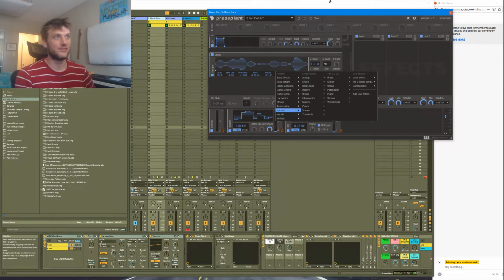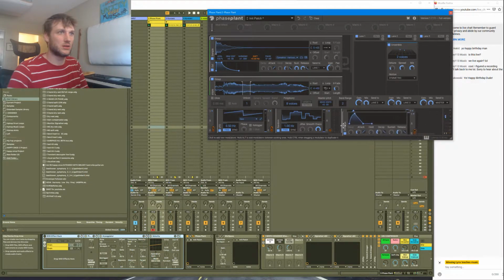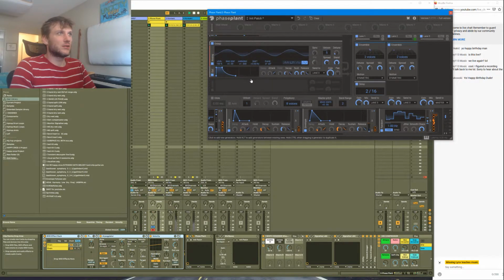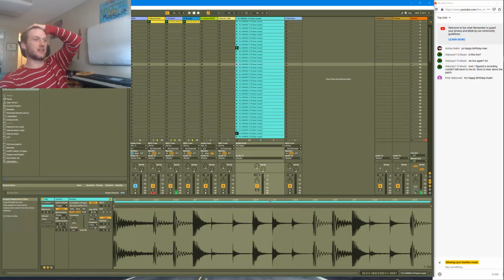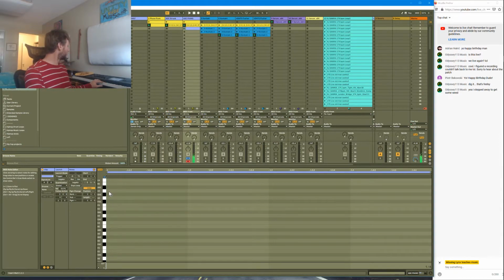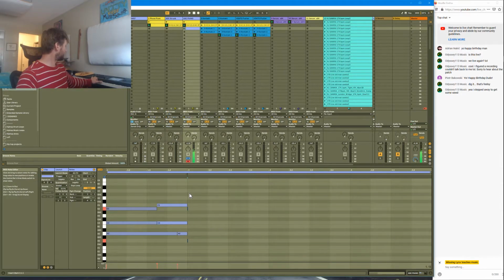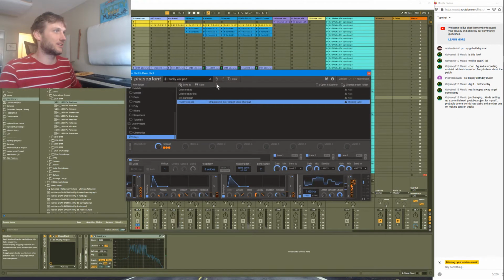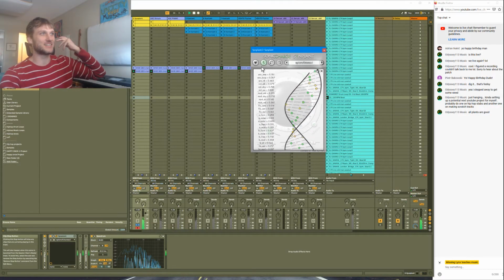It's my BIRTHDAY!!! Come hang out!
I'm 6 and 30,
Let's make some dope music
and throw a party!